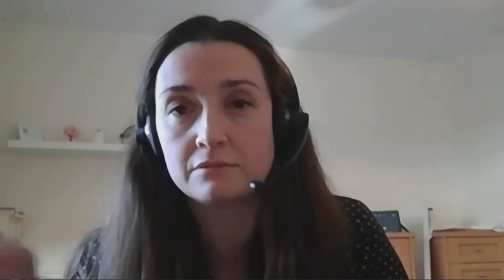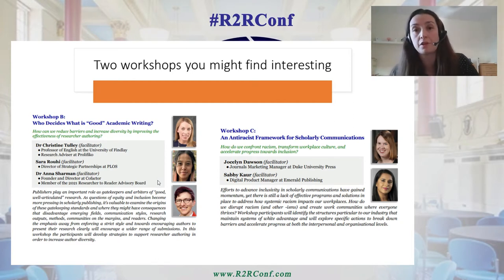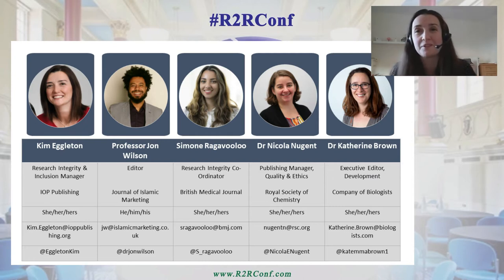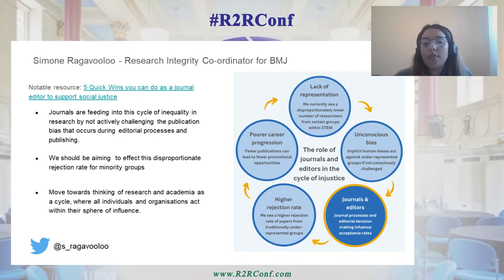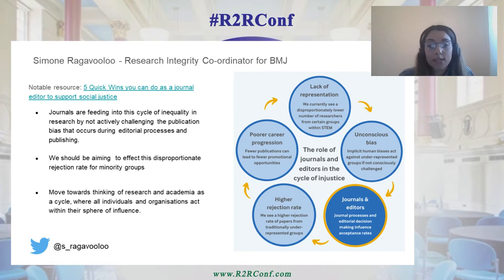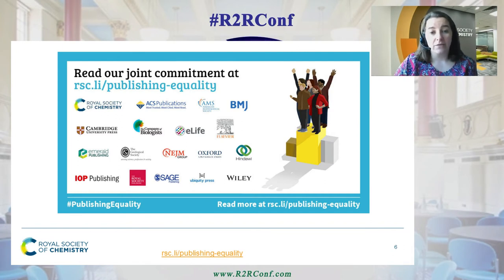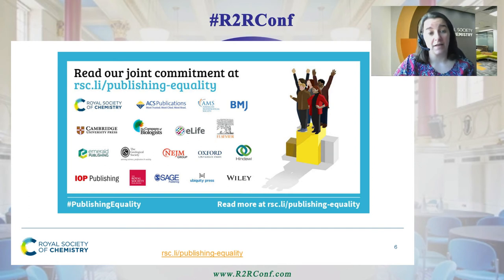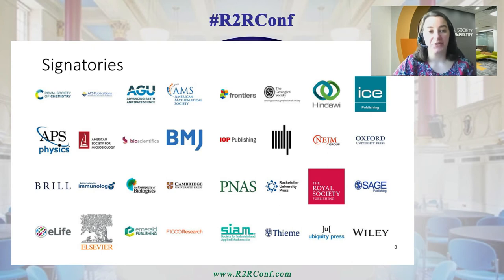R2R 2021 - 03 - Inclusivity Panel (Eggleton, Ragavooloo, Brown, Wilson, Nugent)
A session from the 2021 Researcher to Reader Conference